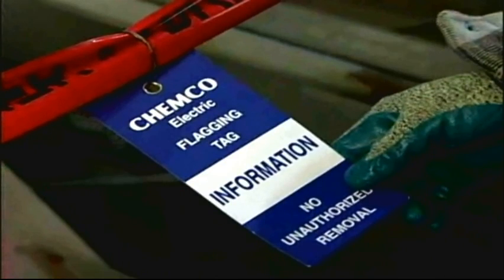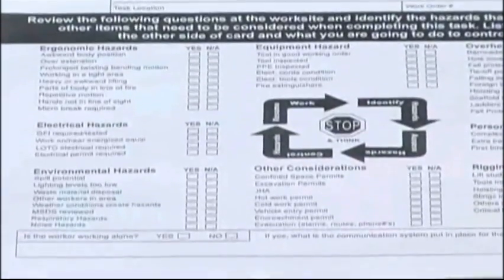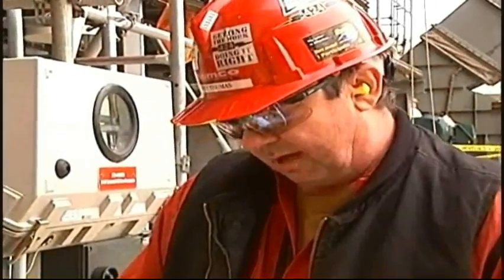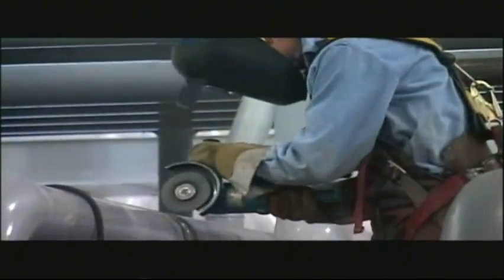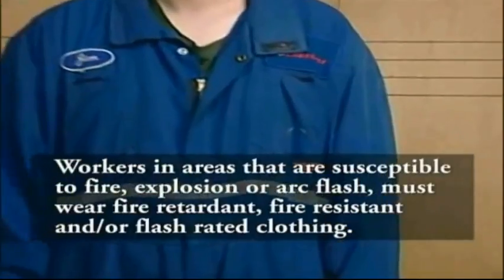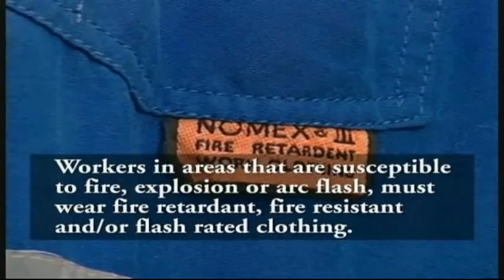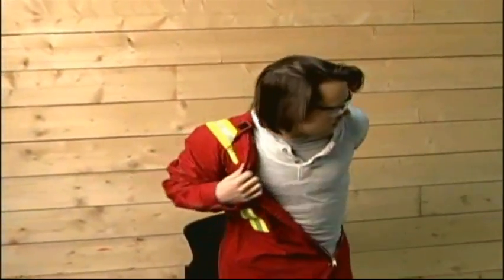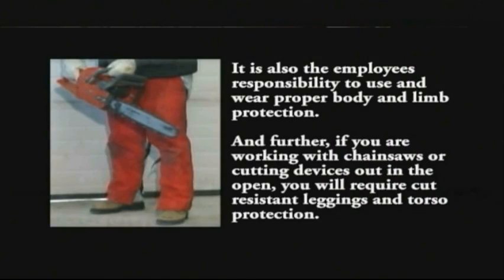Personal Protective Equipment (PPE): An Overview of the Basics | Your ACSA Safety Training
The consideration of personal protective equipment (PPE) begins with a hazard assessment long before you approach the job task. Once the hazards and risks have been determined, your supervisor will implement the necessary hazard controls to eliminate or reduce the risk of injury to the workers involved in the job task. However, even the strictest controls will not necessarily eliminate all the risks associated with most job tasks, and this is where the need for PPE must be determined. PPE is always considered to be the last line of defence.